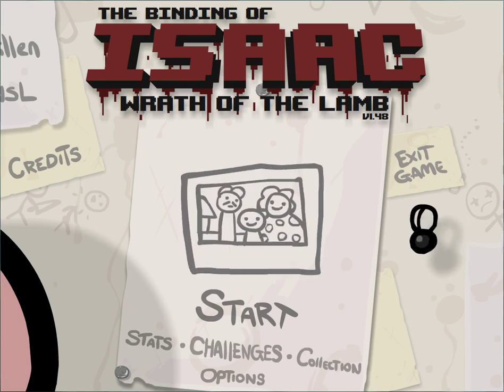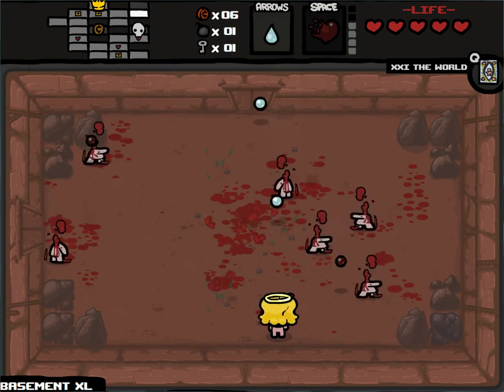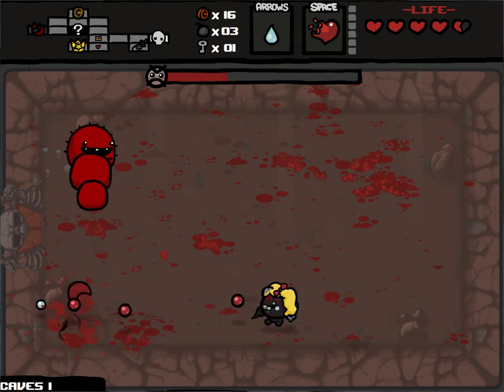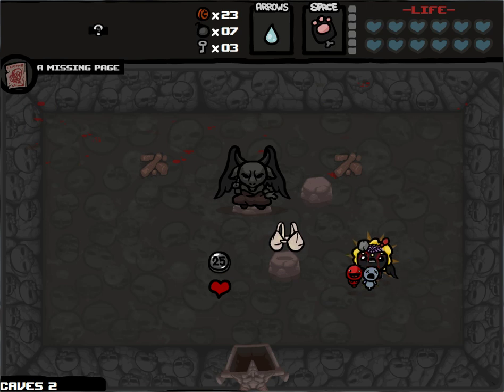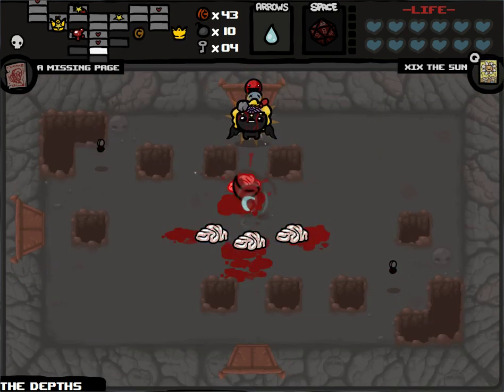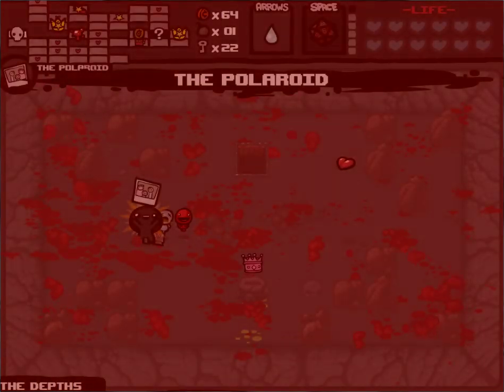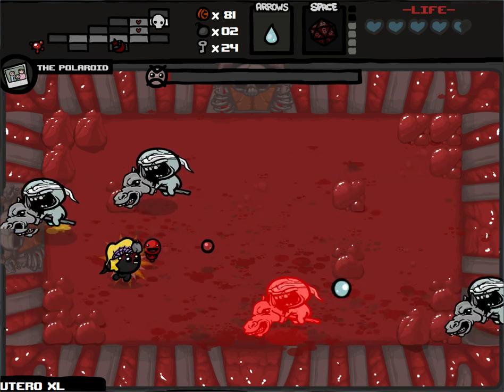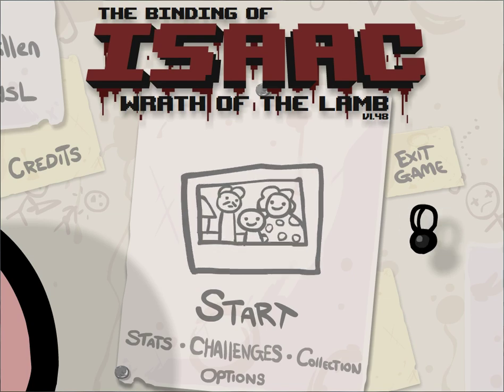Let's Play The Binding of Isaac Episode 49 - Lord of the Pit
Almost worked out.